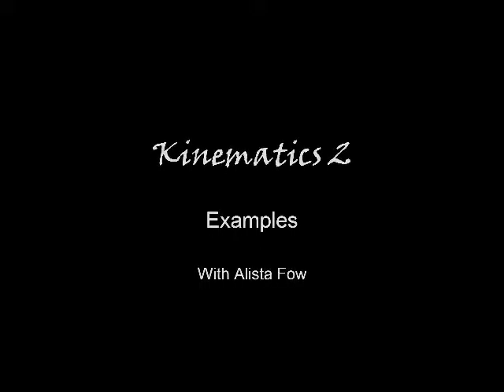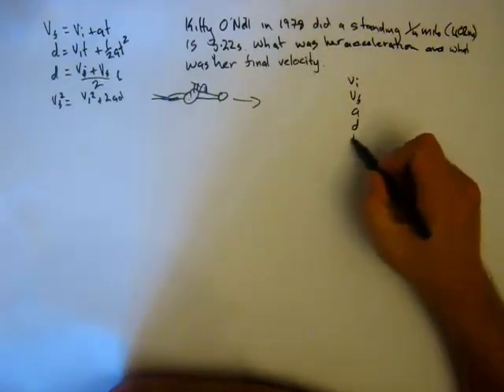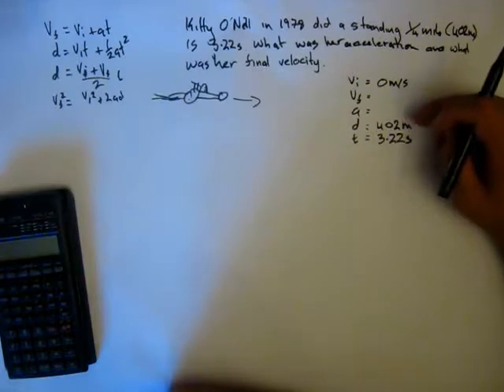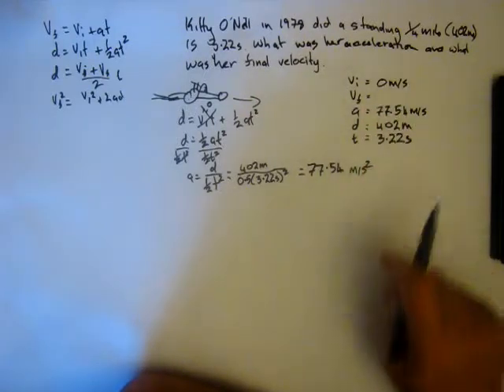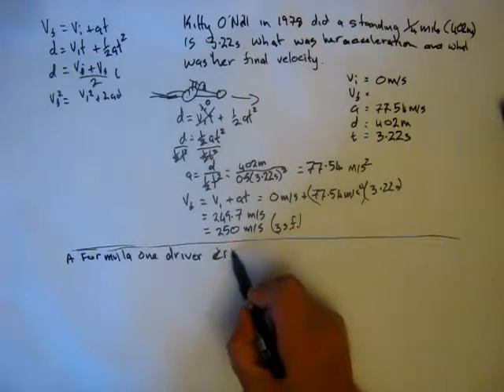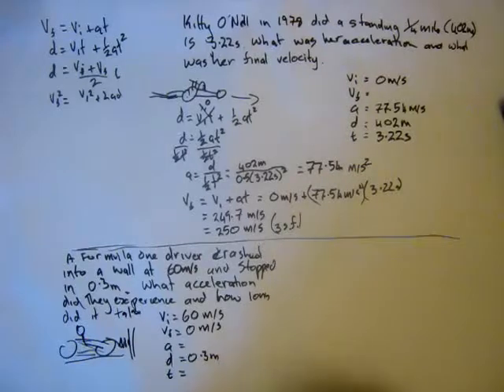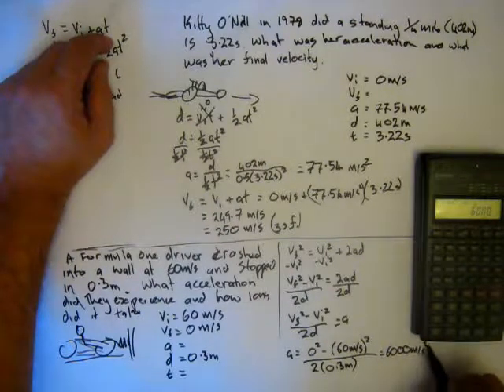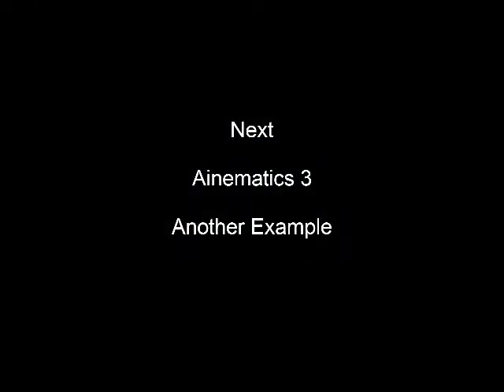Kinematics Equations 2 - Examples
Some examples of using the four Kinematic equations.